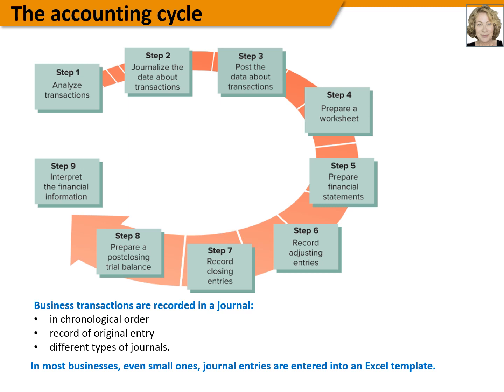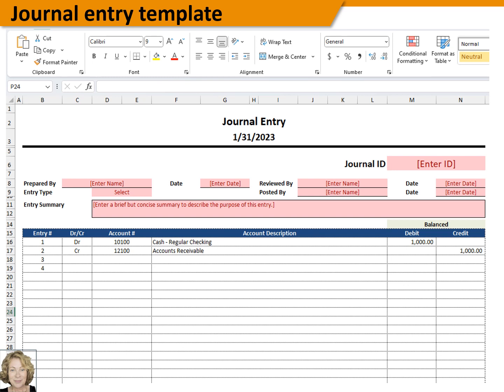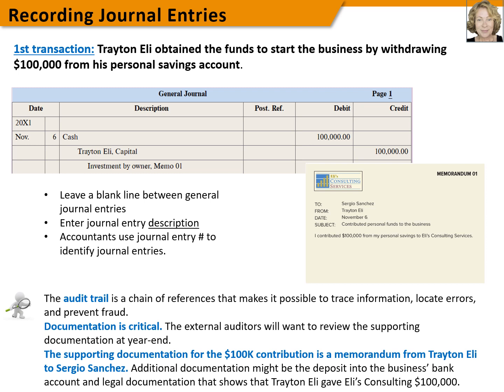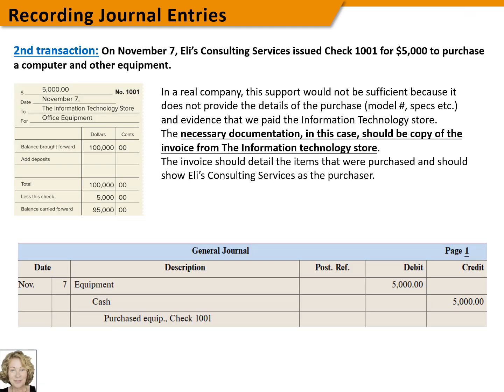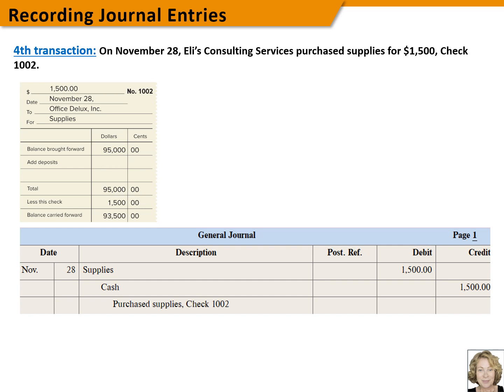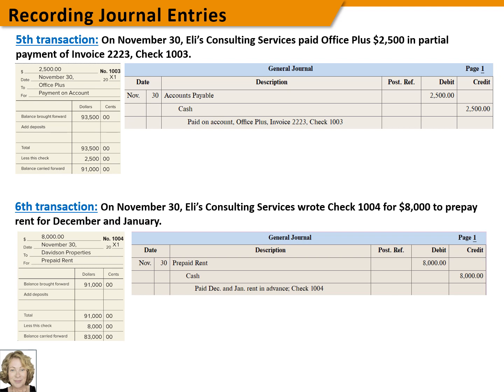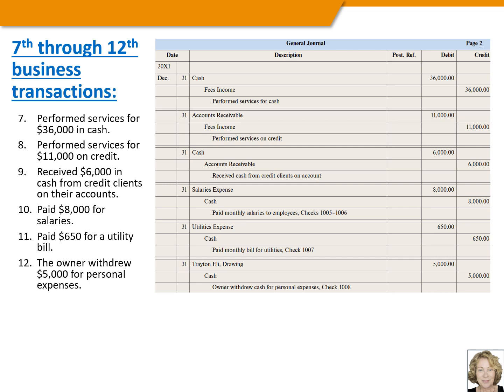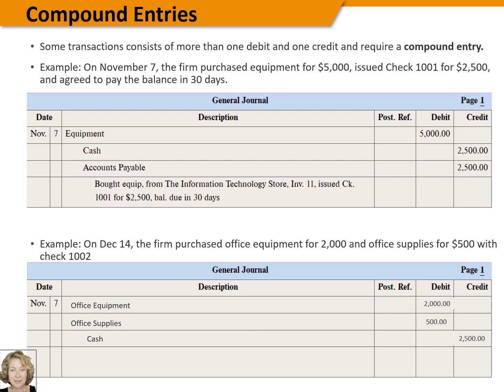The General Journal